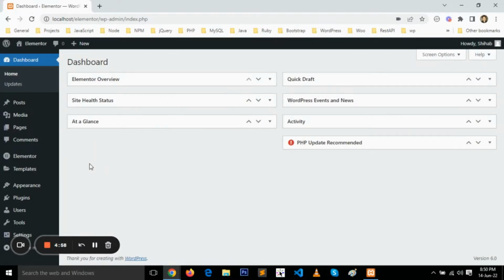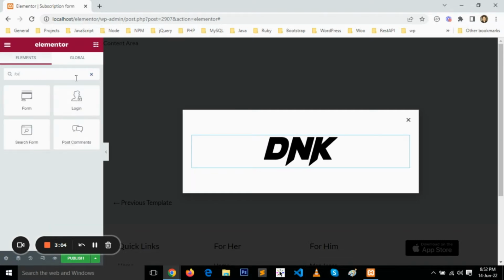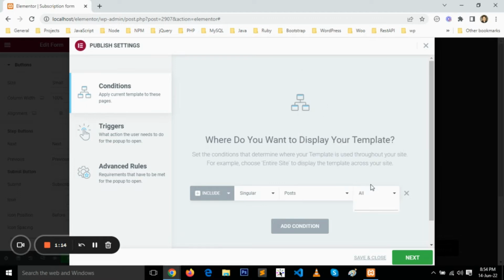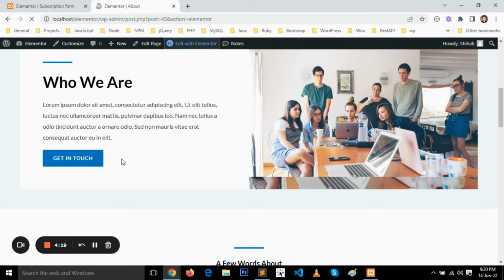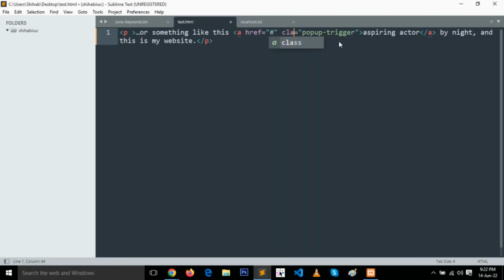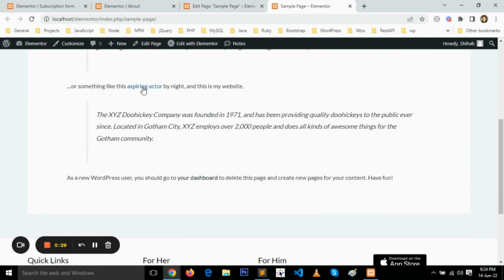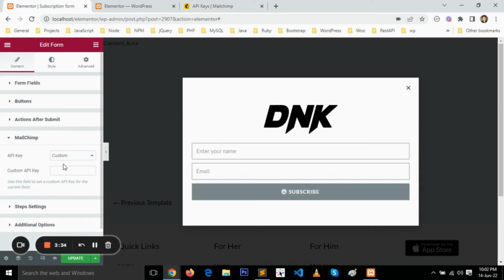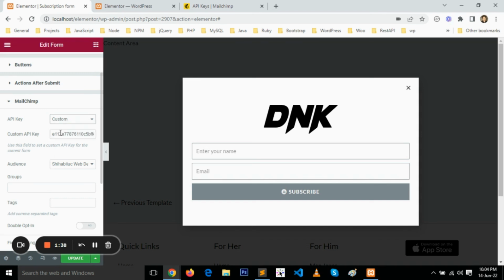How to create Elementor popup, subscription form and connect it to marketing platform like MailChimp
It shows how you can create a popup in Elementor PRO, subscription form, and connect it with marketing platforms like MailChimp, ActiveCampaign, Drip, ConvertKit, etc.

For more information and screenshots of the process, please check my blog post from the above link.